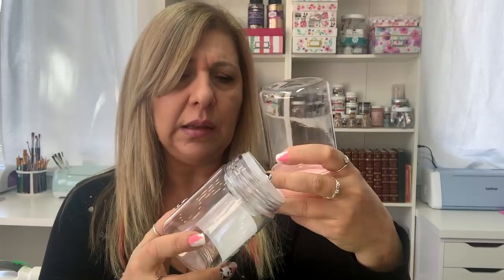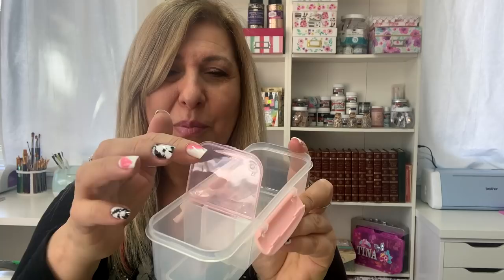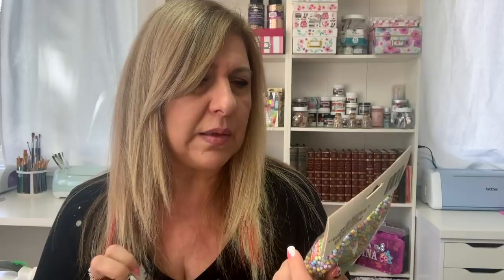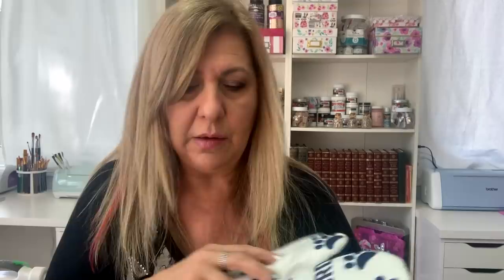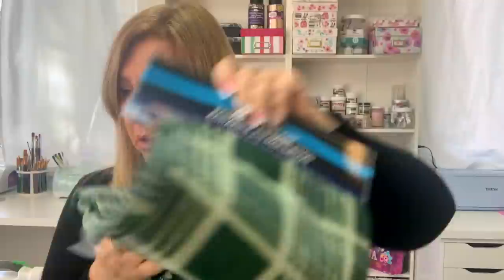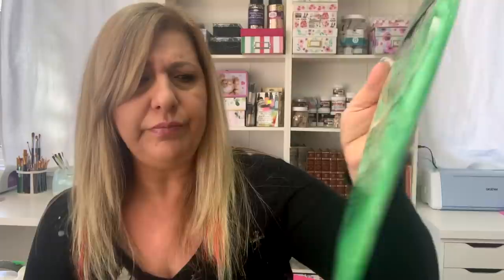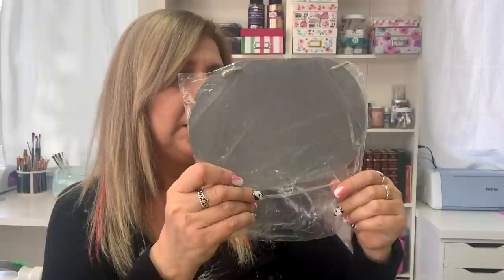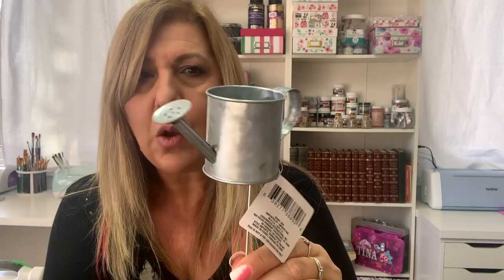Dollar Tree Haul // Exciting Finds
Hi everyone, hope your'e all doing well. Today I have a Dollar Tree to share.

                      Uxbridge, Ont.
                      L9P 1N1